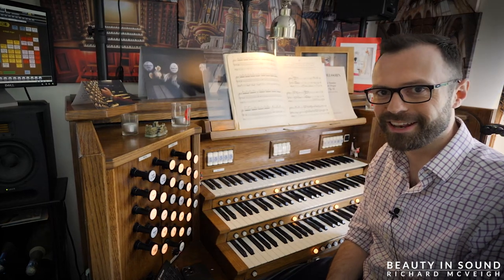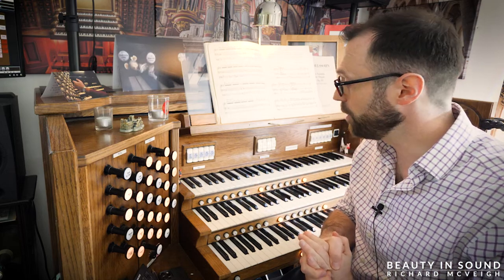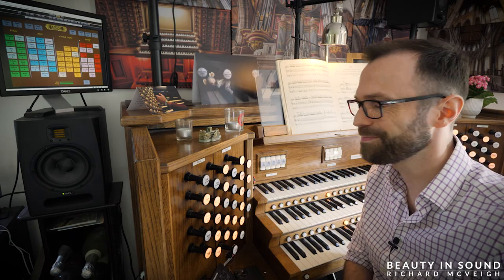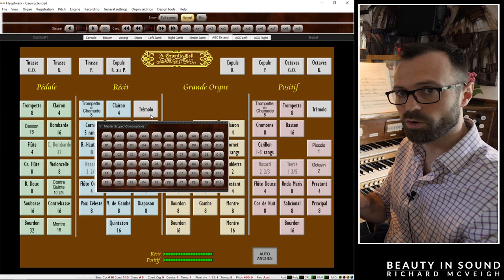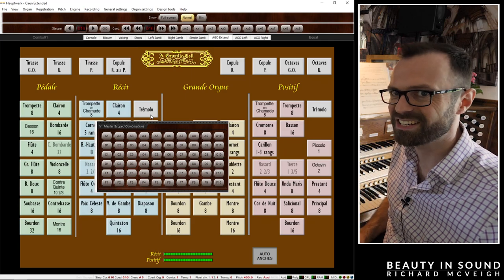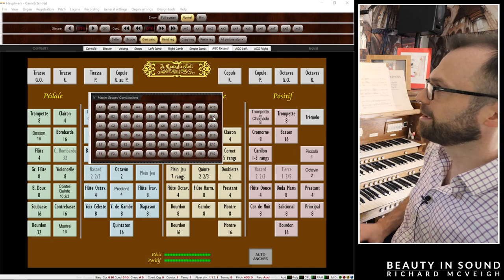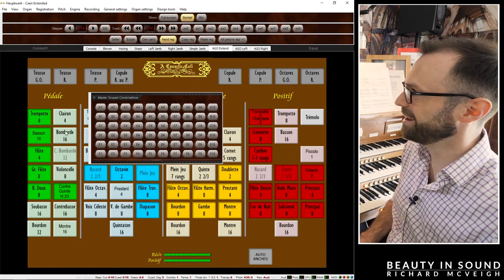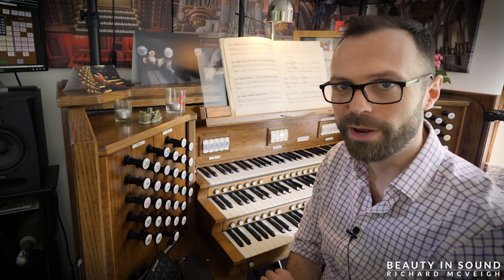☕ Hauptwerk Tutorial - Scoped Pistons (Hauptwerk Hacks)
In this video series I show you some tips and tricks in Hauptwerk which I think are worth knowing.

In this video we take a look at the 'Scoped' pistons, and who we can use it to control the couplers with a single click of a button. Organs like Salisbury Cathedral and York Minster have these pistons in real life and they are extremely useful, and in this video I explain why!

If you like organ music, then you really must join the BIS Organists' Association:

Let's build an amazing community together!

Love,
Richard x